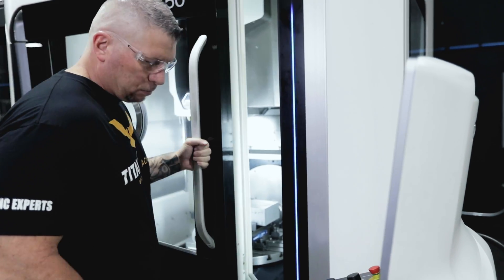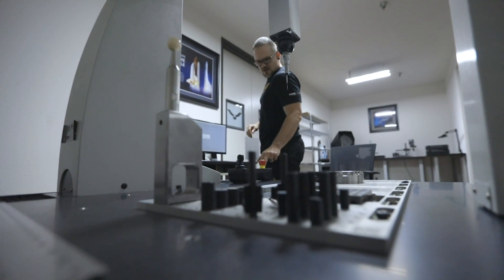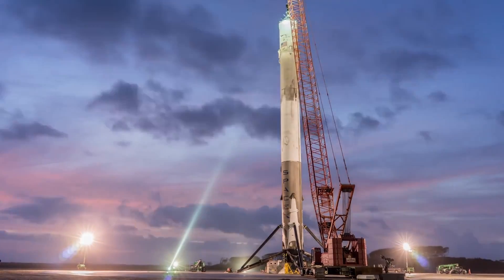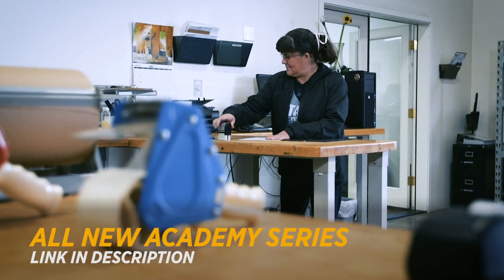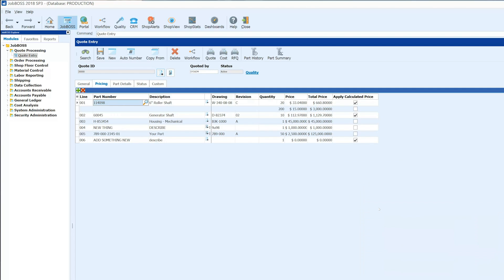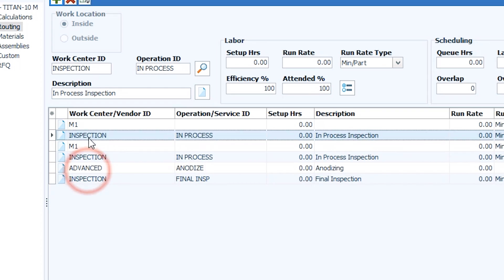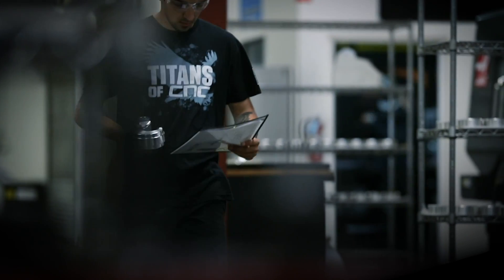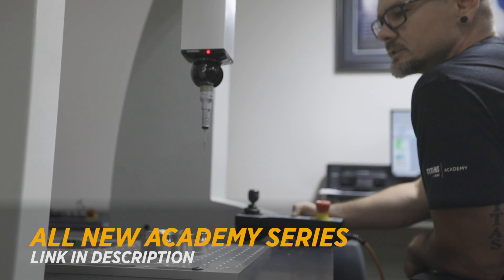CNC Machine Shop Management 201 | Introduction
MB017E7JAFBH4VC